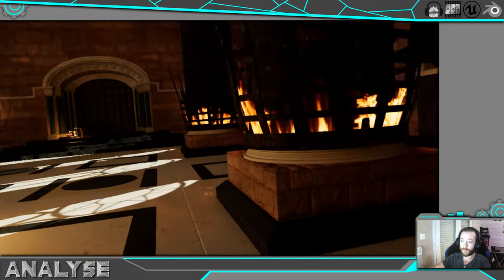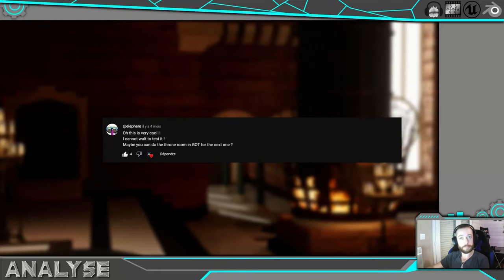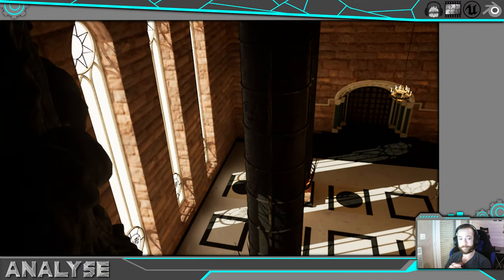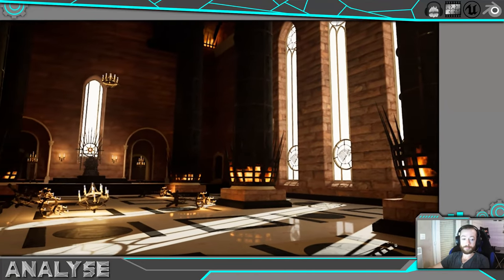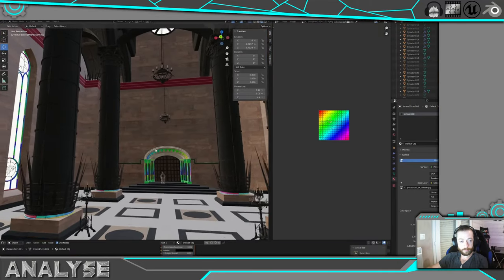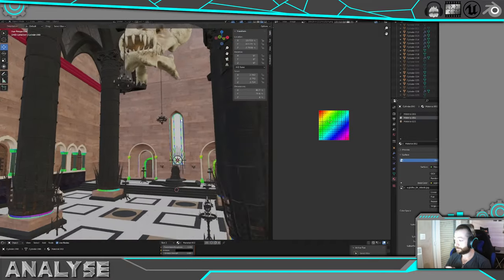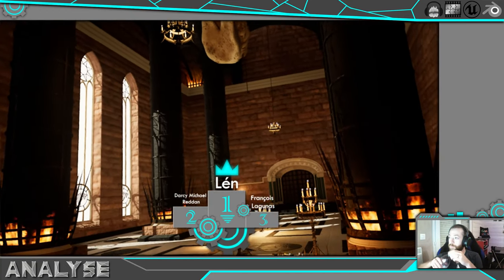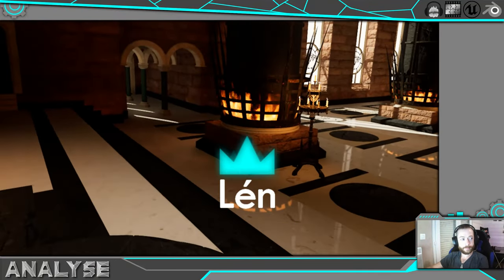Finally sit on the IRON THRONE - Game of Thrones VR/UE5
Hi guys, I made the Throne room from Game of Thrones in Unreal Engine 5.
I added a small cinematic in this one, please tell me if you like it !
Don’t hesitate to submit your idea for the next experiment in the comments.

You can find the application exe file on my patreon for 1$ : you have access to this experiment, the Lord of the Rings one, the Avatar one and the next ones incoming.
Warning : you still need a strong computer to make it run.

This time I made all of my 3D models myself on Blender, I used only 4 models from Sketchfab :

I also used textures from the Megascans library.